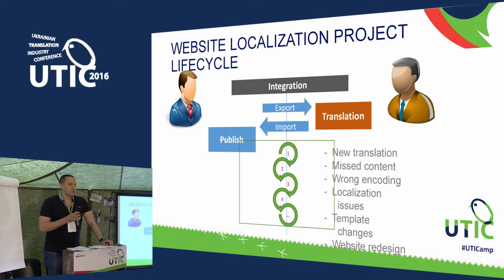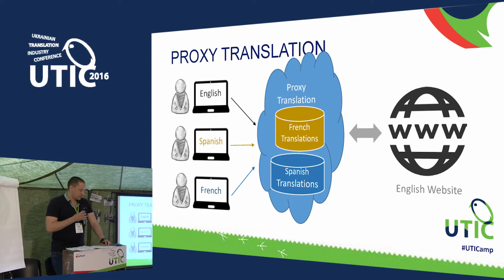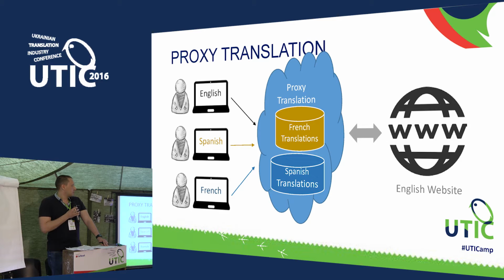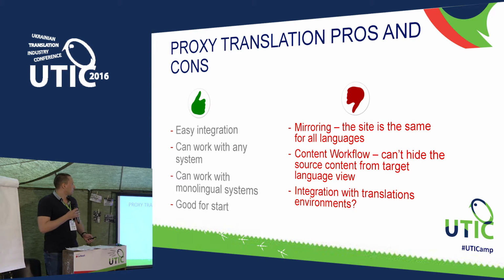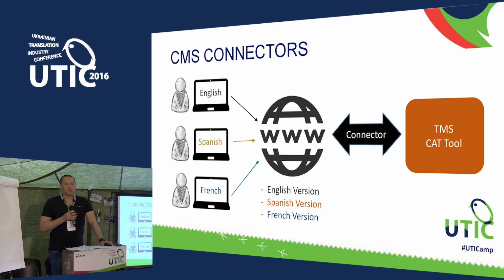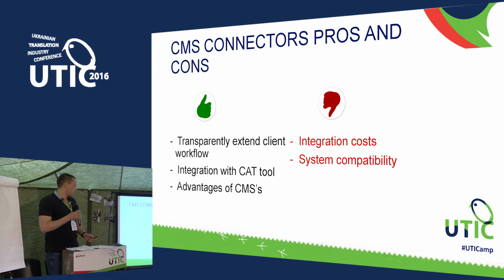Website Localization for LSP. UTICamp-2016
Speaker: Sergey Yuryev, founder at iLangL B. V.

Your clients no longer have time to copy the contents from their websites and e-mail it for translation. Moreover, the text volume becomes huger, and new markets require adding new language versions to the existing sites. There are numerous automated solutions for website localization management, but are you ready to work with them?

Clients are eager to get the full range of services, and website localization is one of the musts in this scope. If you can offer this service at an attractive price, it gives you a competitive lift to win the project. But first, you need to realize which technologies you have on hands and the way they may potentially help to localize your client's website successfully.

Sergey Yuryev has been working in the IT sector for 17 years. He focuses on integration and content distribution across content channels and CMS connector development. In his presentation for UTIC 2016, Sergey shared his experience, talked about difficulties one may face during the localization process and the ways to overcome those.
The video is available in English.